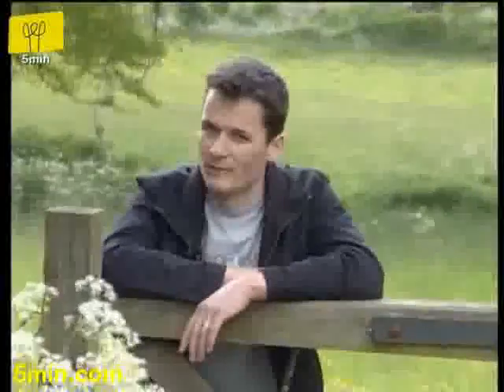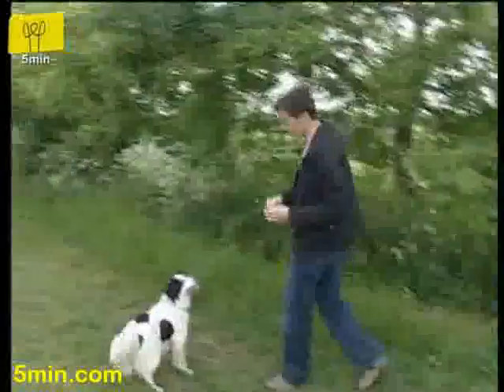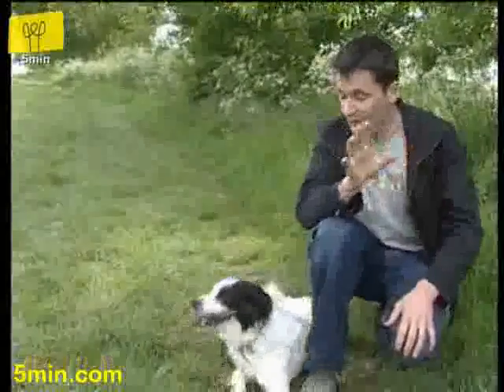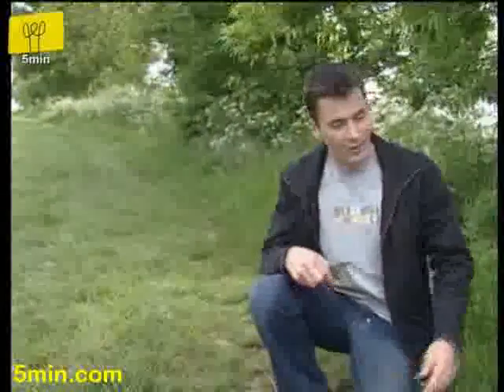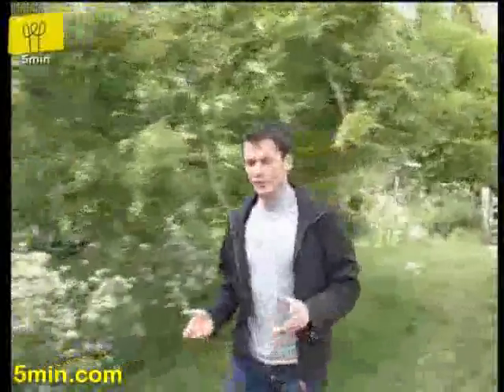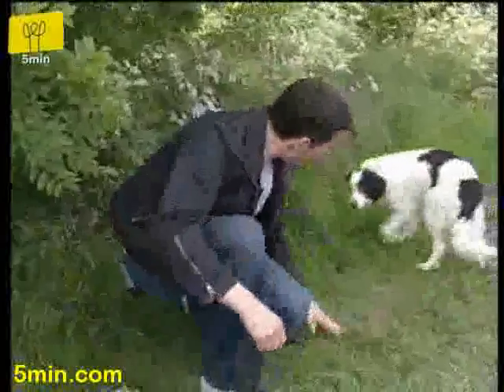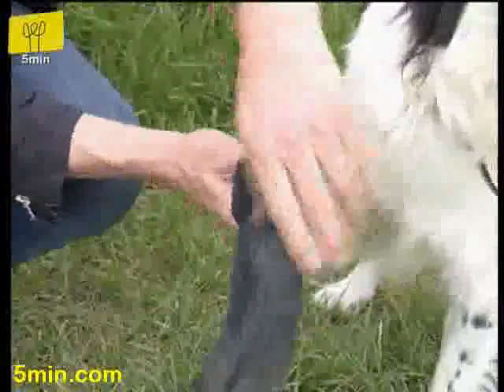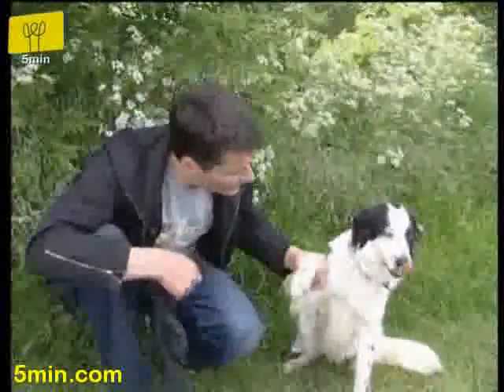How to Treat Your Dog at the Park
What can go wrong in the park